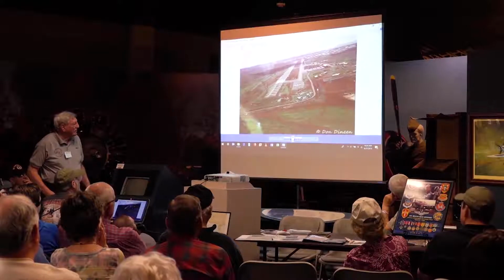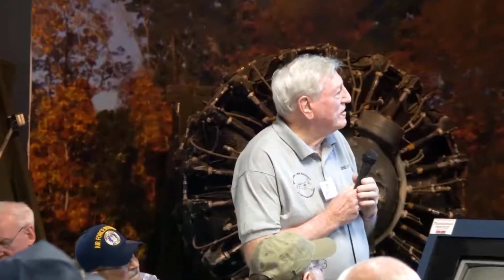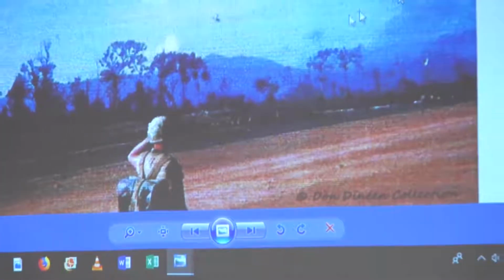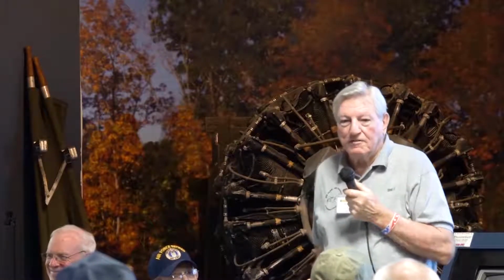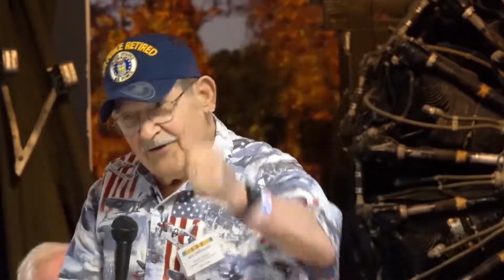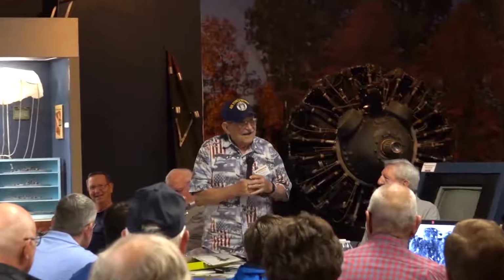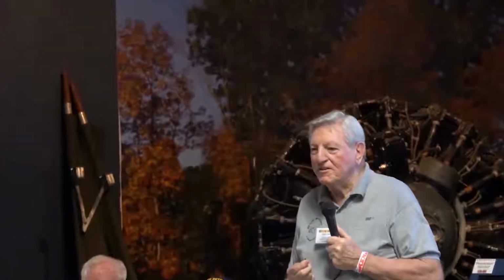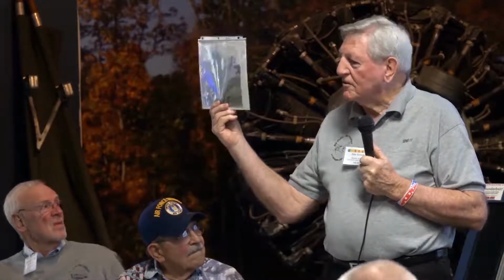Prairie Fire Missions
Skyraider, SPAD pilots gather at the 3rd annual Tailwind reunion to discuss missions with Army MACV SOG members. After decades, these two special units whos lives depended on each other meet face to face.